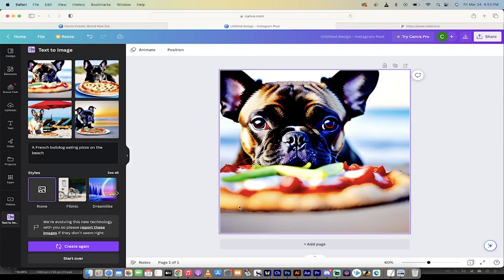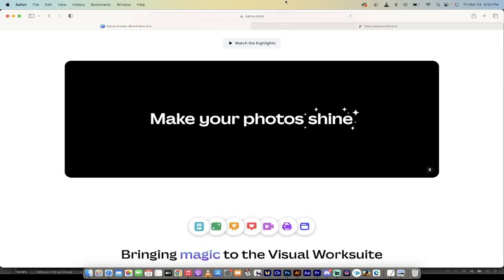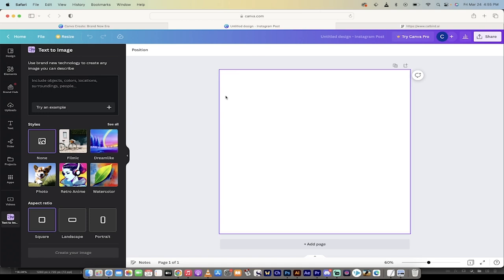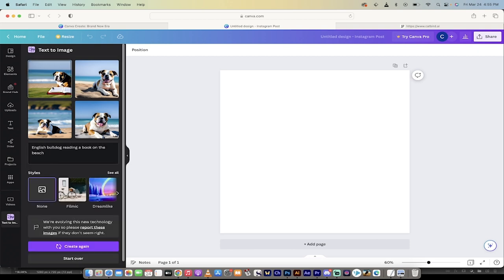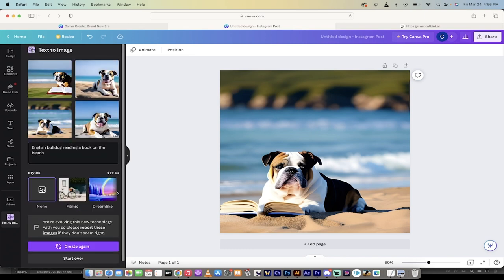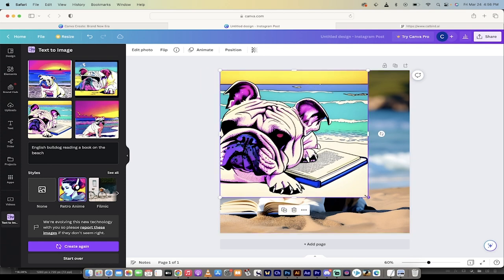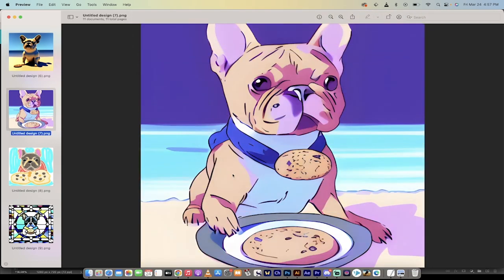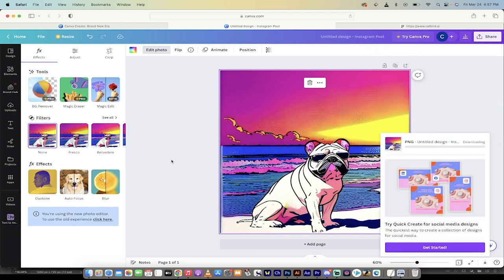Canva AI - Try Their Incredible New Free Text-To-Image / AI Art Generator Functionality! Tutorial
The video is a tutorial on how to use Canva's new AI text-to-image feature, which allows users to generate images based on their text input. The video's host provides step-by-step instructions on how to access the feature, which is currently only available through a specific link, and shows how users can choose from 19 different styles to customize their images.

The video demonstrates how easy it is to use the feature, with the host inputting a text prompt and quickly generating several candidate images based on the prompt. The host then selects a preferred style and makes further edits to the image before showing some examples of other styles available.

Overall, the video showcases the ease and versatility of Canva's new AI text-to-image feature.